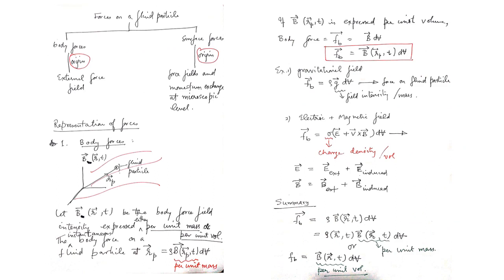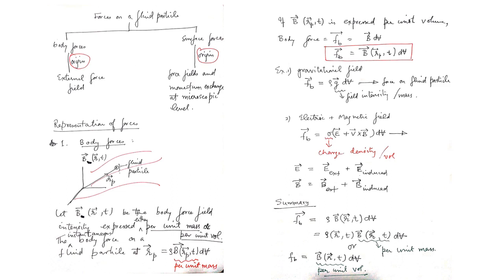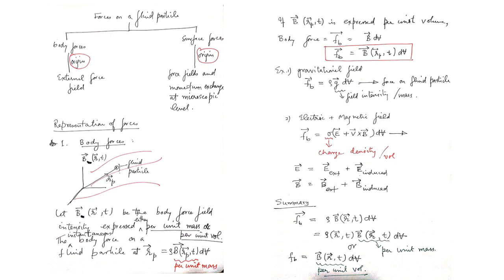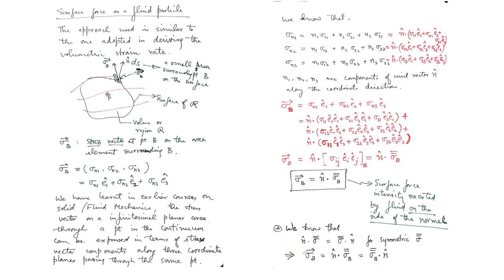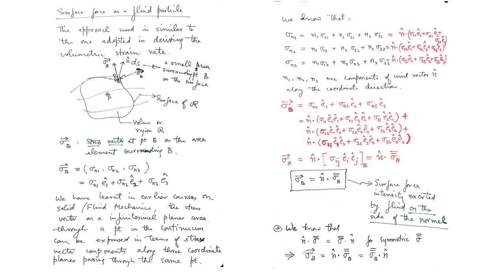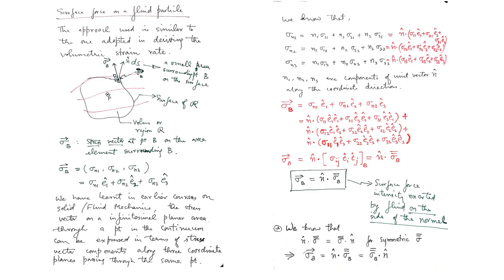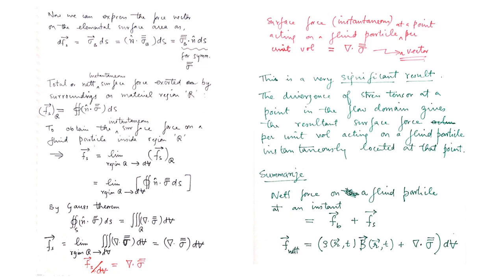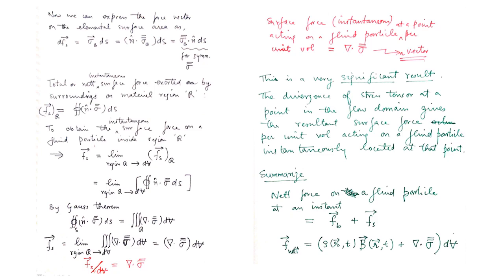Lecture 8 MATHEMATICAL DESCRIPTION OF FORCES ACTING ON A FLUID PARTICLE